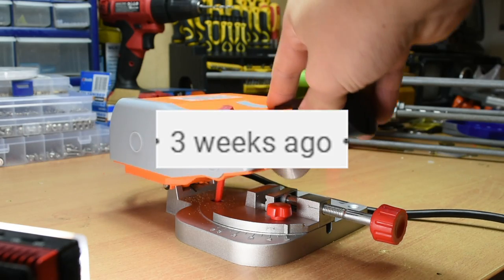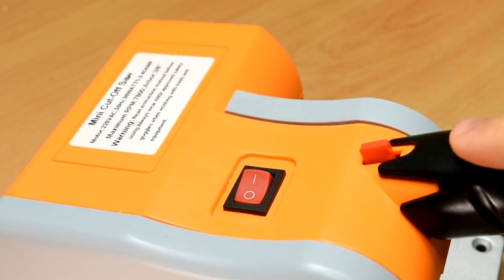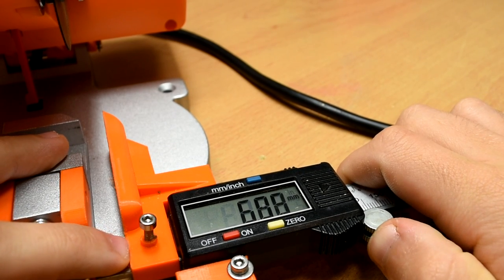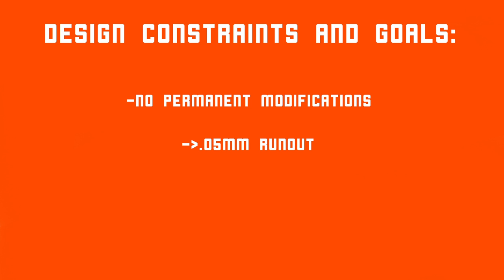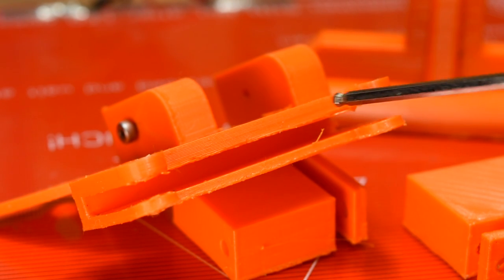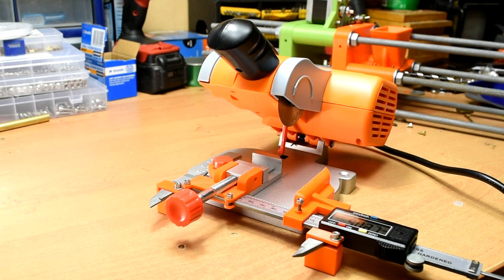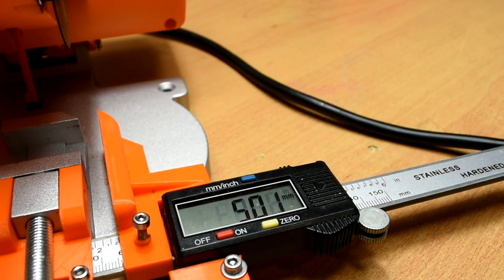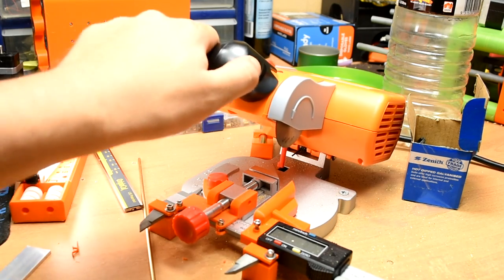Mini Chop Saw 3D Printed DRO Upgrade!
After buying a cheap Mini Chop Saw off of eBay, I saw some room for improvement. I may make some more mods in the future but this one, making a simple attachment for a cheap set of eBay callipers, was the most obvious for me. Requires no drilling or cutting of the saw or the callipers!